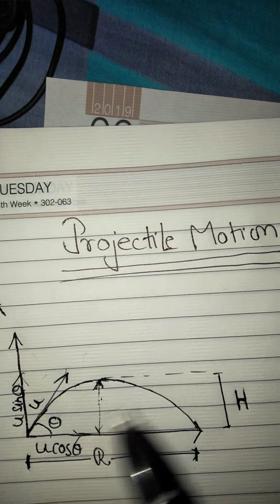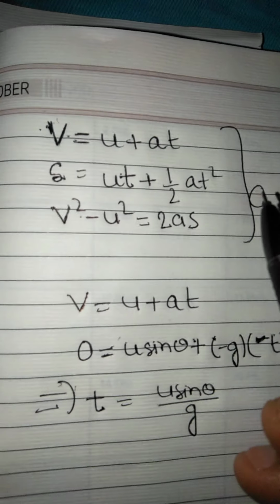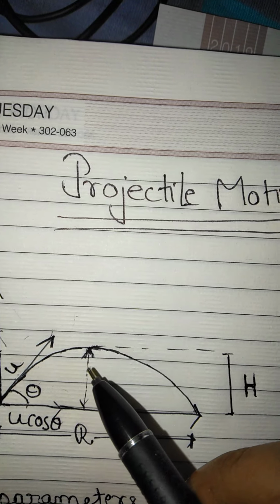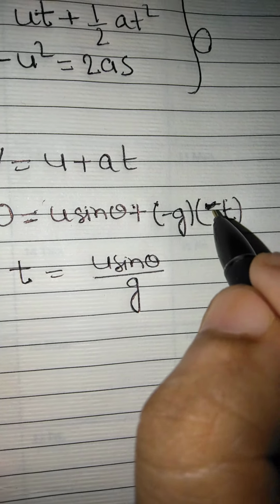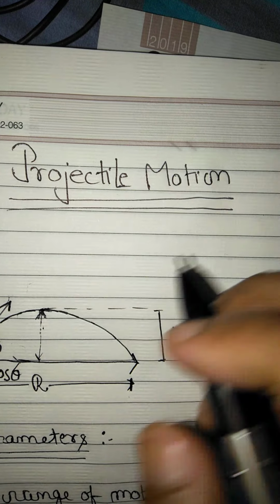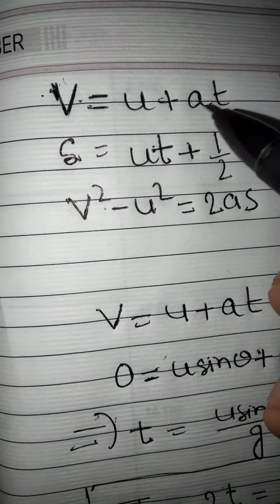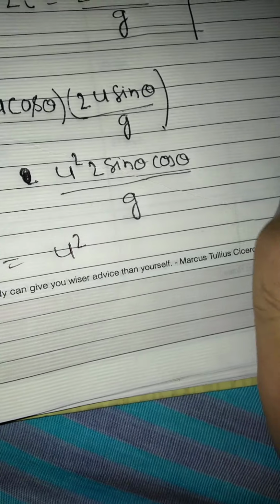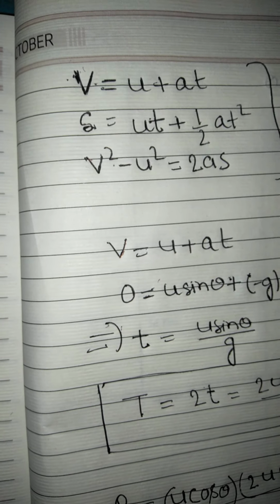The 2-D vertical plane motion; The projectile motion across a horizontal plane; Part 2